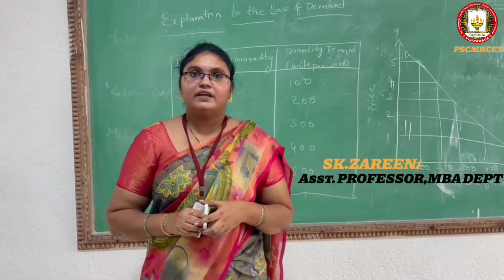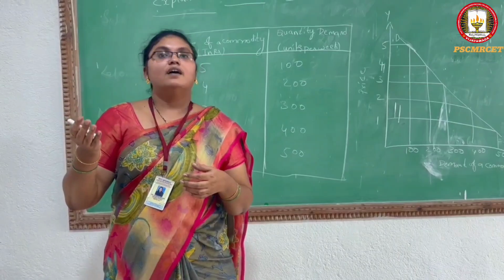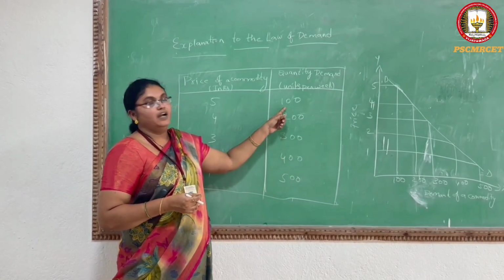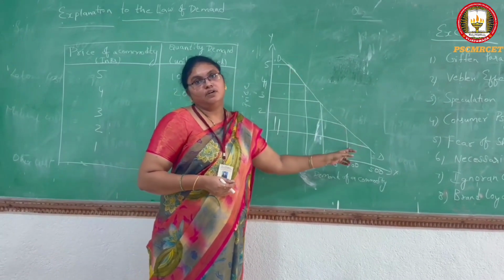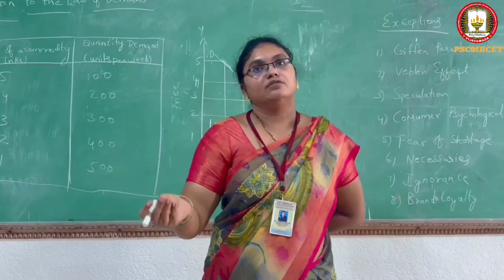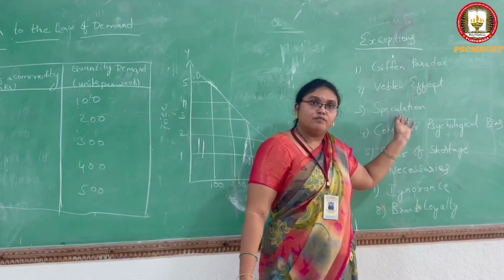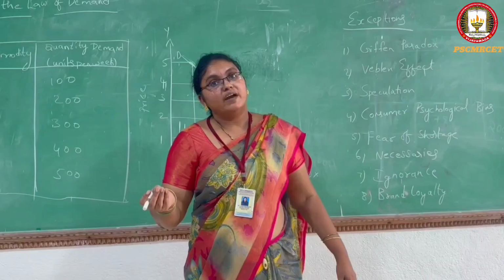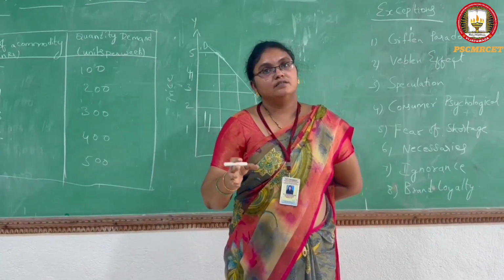Managerial Economics by Sk. Zareena Begum, Department of MBA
POTTI SRIRAMULU CHALAVADI MALLIKARJUNA RAO COLLEGE OF ENGINEERING AND TECHNOLOGY